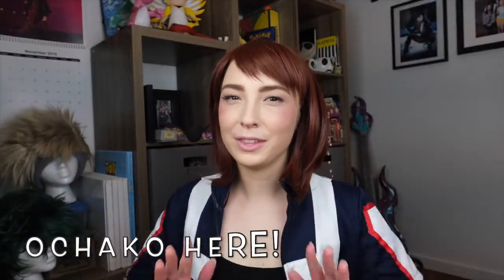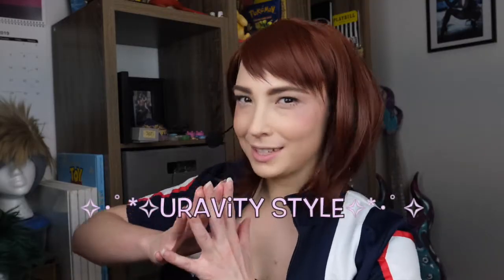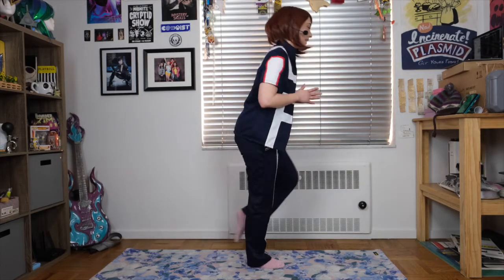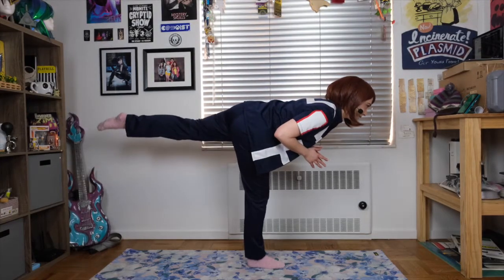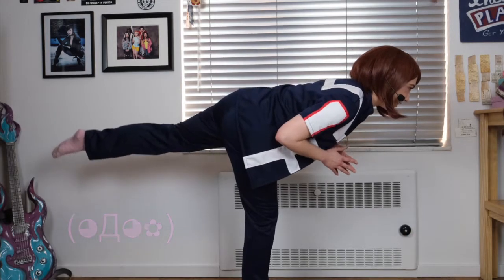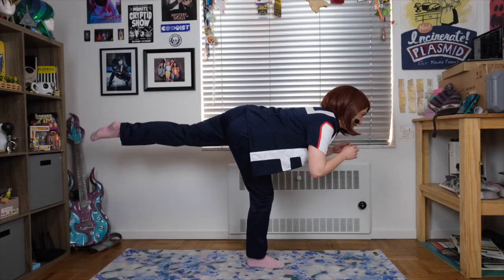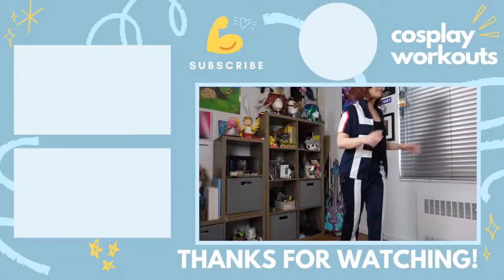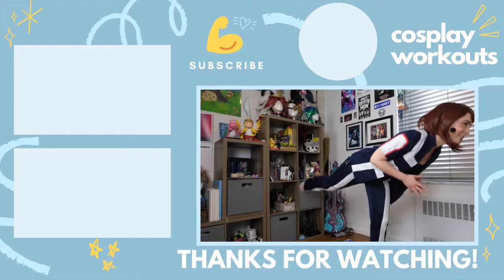Uraraka's Floating Balance Challenge - At Home Leg and Core Exercises - My Hero Academia Workouts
✧・ﾟ:* Were you able to win my balance challenge?!?!! *:･ﾟ✧*:･ﾟ✧
Even if you didn't make it to 100% this time, I know you'll get there! (◠‿◠✿) This workout is short, but powerful! Keep coming back to it after more ab and leg training and you'll be amazed at how much easier it gets :3

Speaking of balance! UA students have a lot to balance - classes, work study, saving the world. Focus on what needs to get done one at a time, and you'll get better and better at each task with practice! This is nothing compared to what it will take to run my financial empire (⓪ ᴗ ⓪✿), but it is a great first step .｡.:*☆

Intro - 0:00
Workout - 0:23
Bloopers - 5:03

I run polls for videos over there too if you want to participate .｡.:*☆

Moves in this video:
Tipping Warrior Pose Right
Pulsing Warrior Pose Right
Tipping Warrior Pose Left
Pulsing Warrior Pose Left

My mission is to make exercise fun! But, I'm still a beginner at this YouTube thing. I'd really appreciate your feedback, especially for:

Audio Equipment
Workouts YOU Want to See
Character Suggestions

Be gentle though I'm a soft piece of broccoli just doing my best! I hope you enjoy the videos and we can keep improving together :D

Cosplay Workouts is not a certified fitness instructor. Participants, especially beginners, are encouraged to learn proper form and safety precautions from trained, licensed individuals. Cosplay Workouts recommends consulting with a physician before beginning any exercise program. You should also be in good physical condition and able to do the moves in this video safely. By participating you understand that all exercises and exercise programs put you at some level of risk of physical injury. If you decide to follow the routines in this video, you do so voluntarily, assume all risk of injury to yourself, and agree to release and discharge Cosplay Workouts from any and all claims or causes of action, known or unknown, arising out of Cosplay Workouts' negligence.